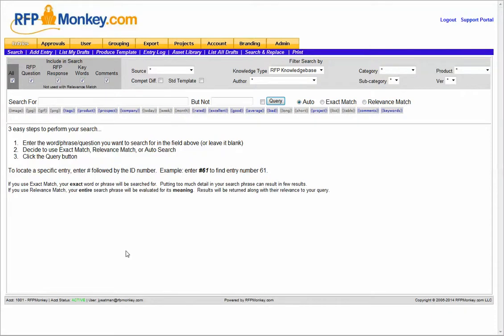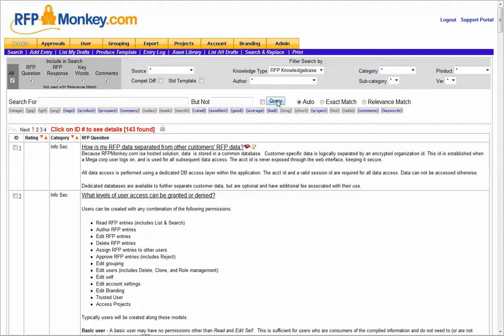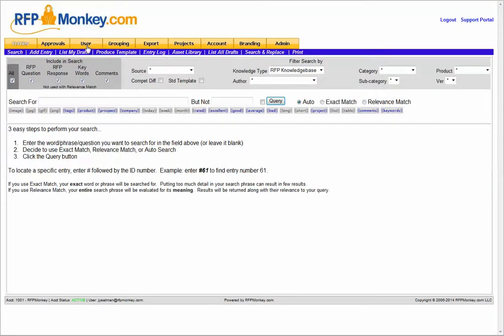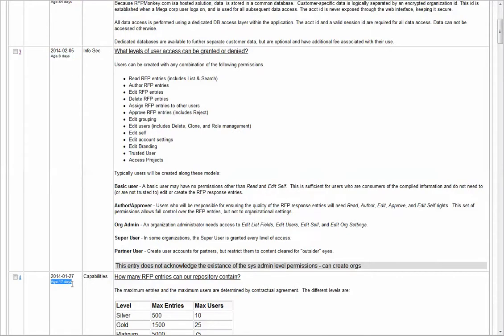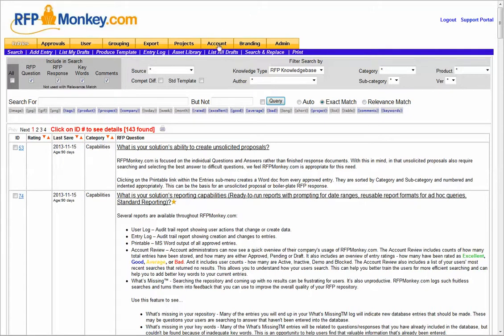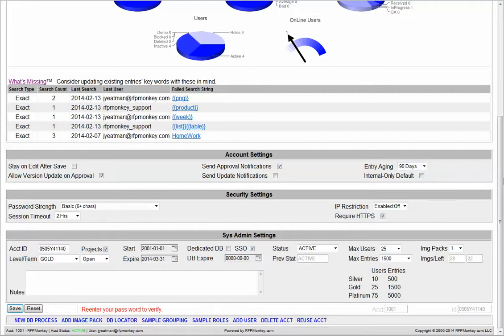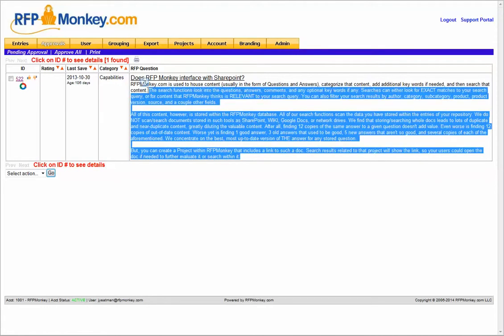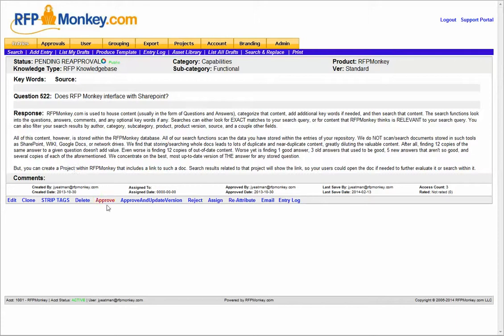RFPMonkey Entry Aging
Entry Aging allows you to tell RFPMonkey how old is 'too old' when it comes to your RFP content.  Set it so that content that hasn't been updated or approved within a certain time frame is automatically removed from circulation, until it has been reviewed and re-approved.